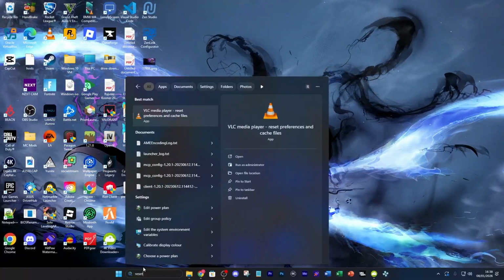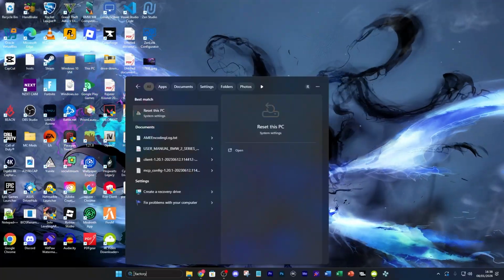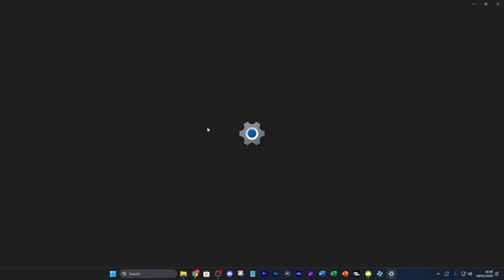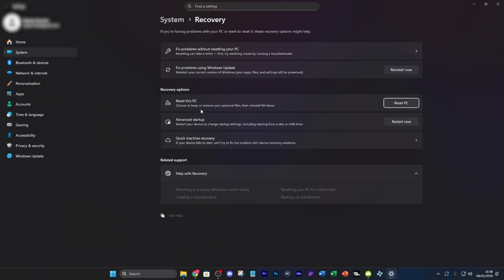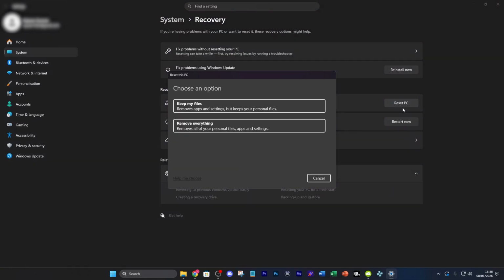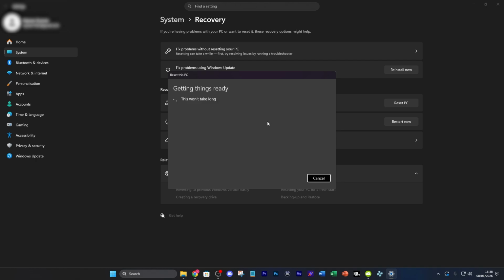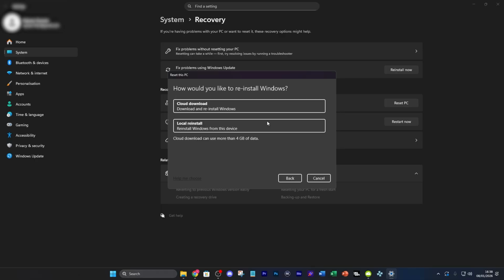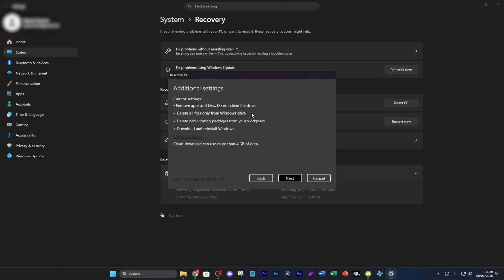How To Factory Reset Laptop Lenovo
How To Factory Reset Laptop Lenovo, Factory Reset Laptop Lenovo